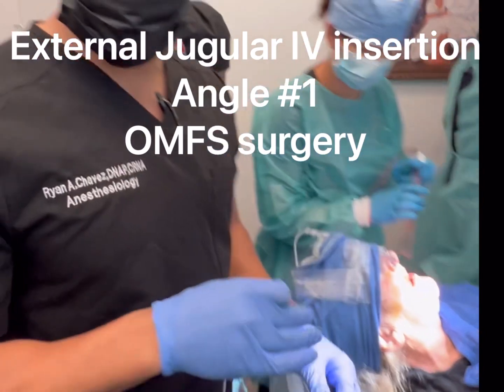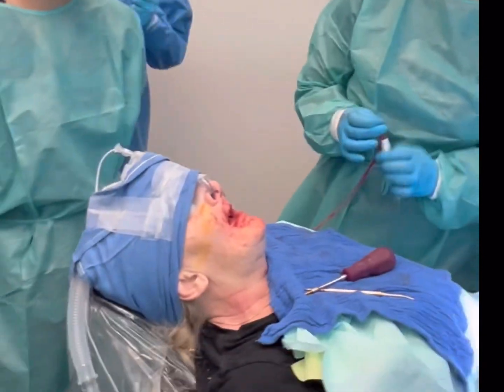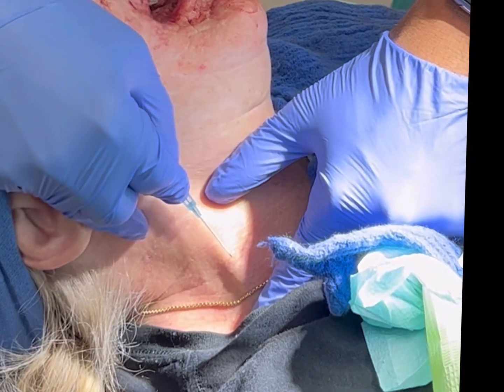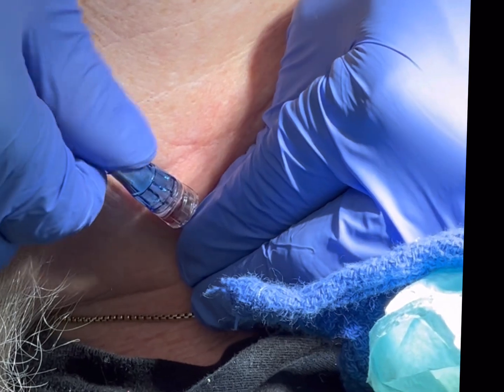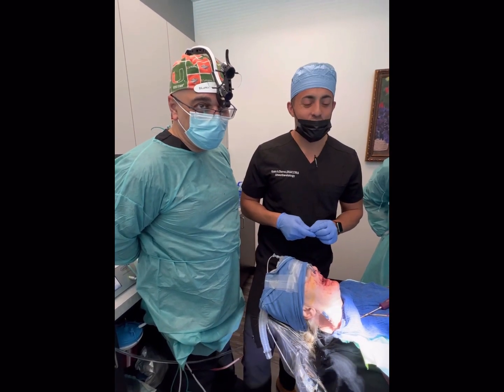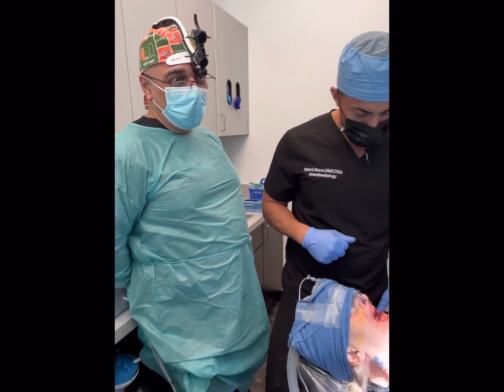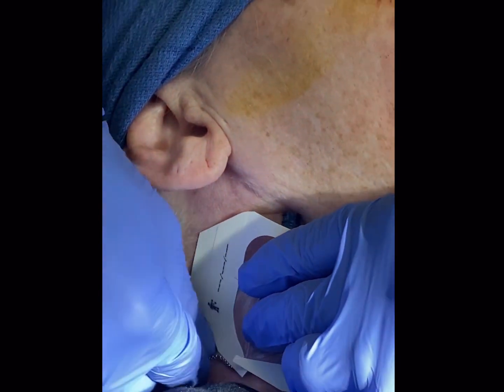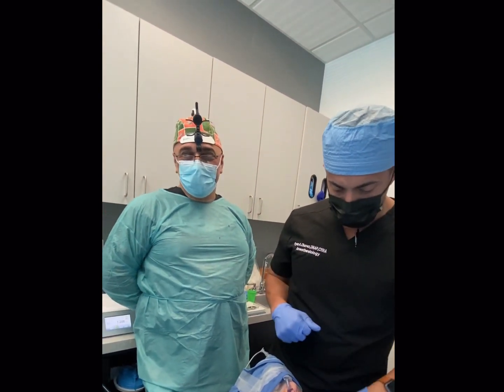External Jugular IV insertion, EJ intravenous access, in the office. CRNA- Anesthesia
22g EJ insertion due to limited access.